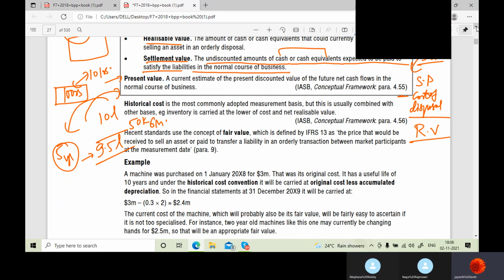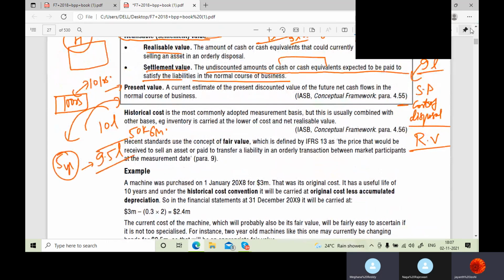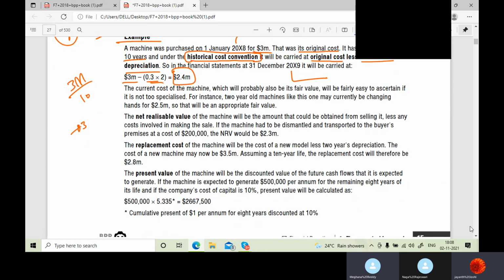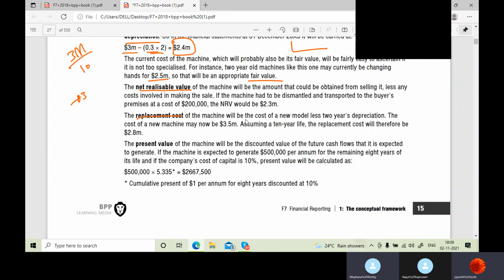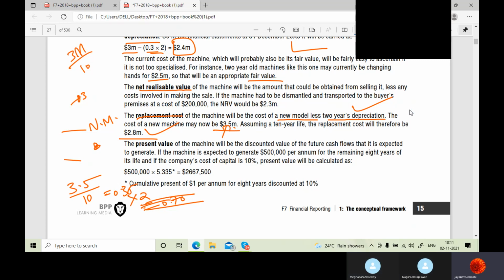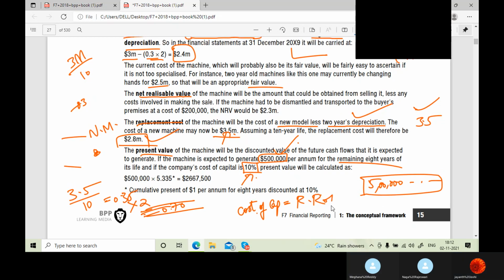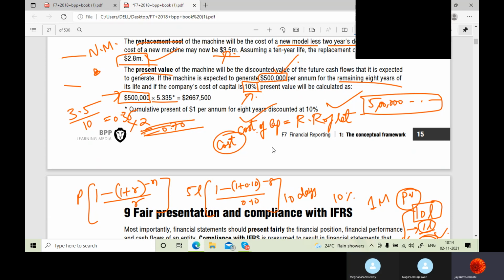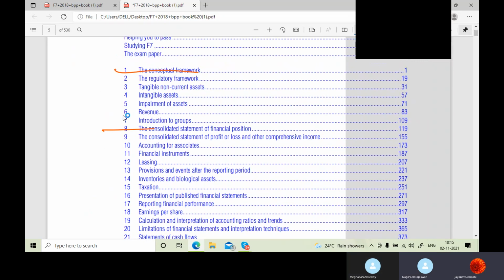conceptual framework vid 5